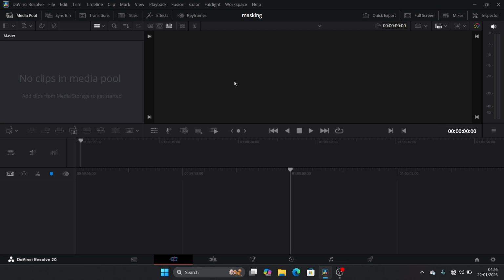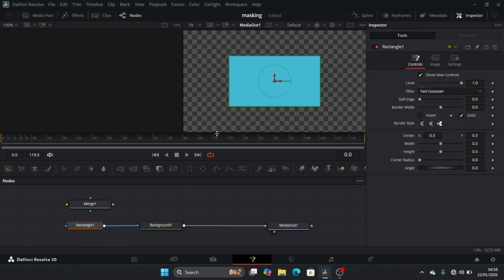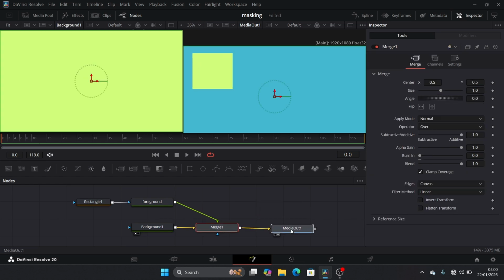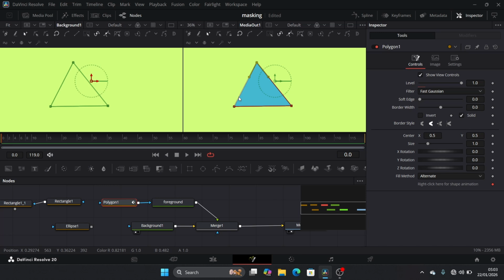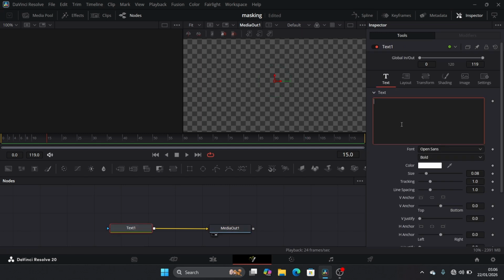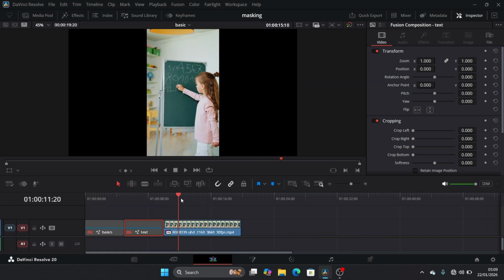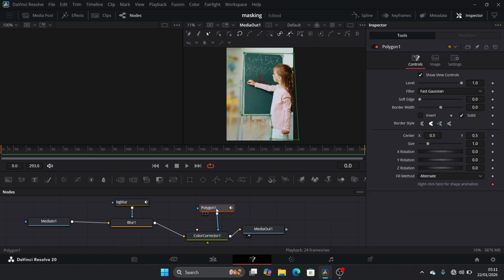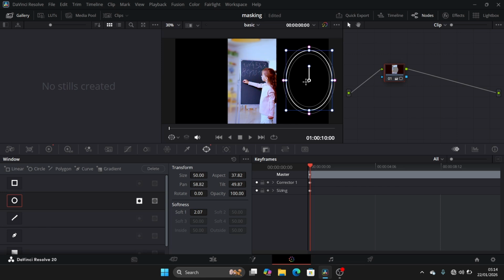Are You Using Masking in Davinci Resolve the Wrong Way?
Want to control exactly where your effects show up in DaVinci Resolve?
In this tutorial, I’ll show you how to use masking (Power Windows) to isolate subjects, enhance specific areas, and create professional-looking edits.

🔥 What you’ll learn:

What masking is and when to use it

How to use Power Windows in DaVinci Resolve